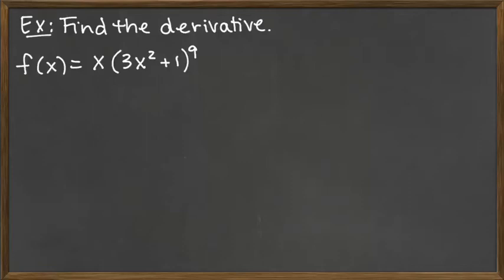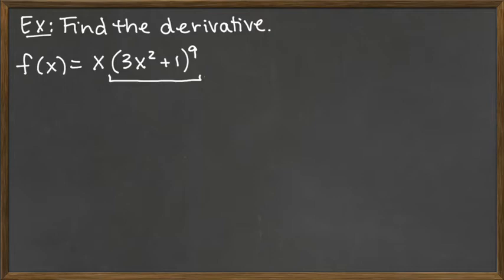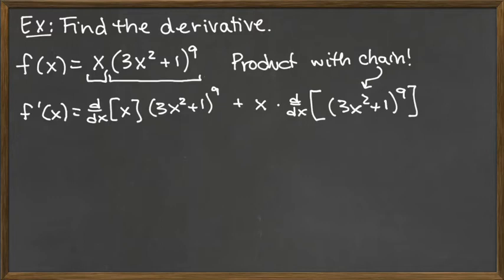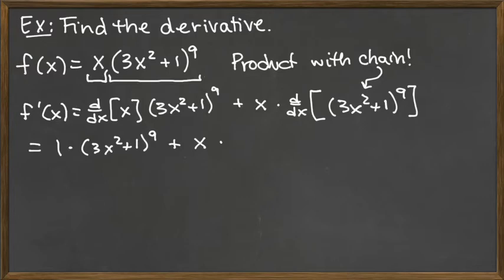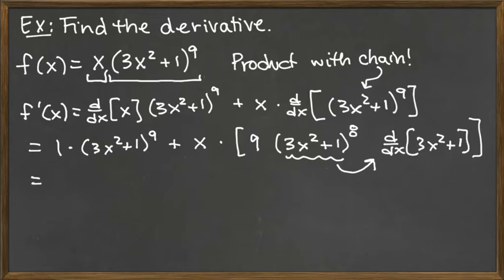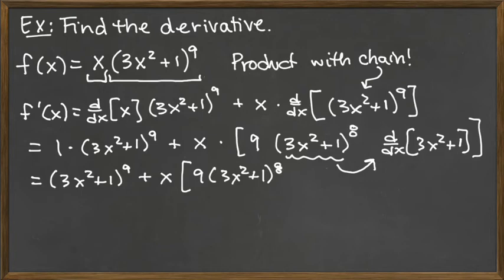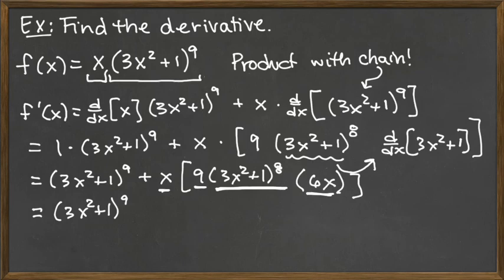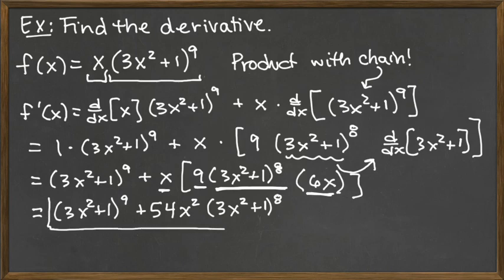Video 2/10 - Chain Rule and Implicit Differentiation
Chain Rule -  Product with Chain Example